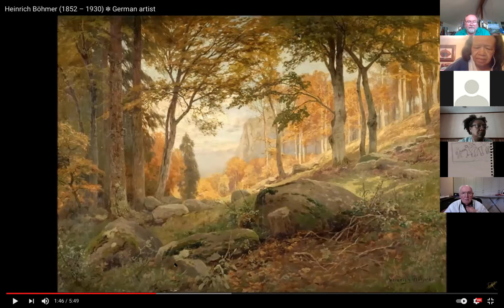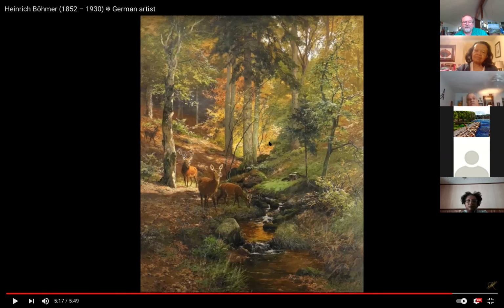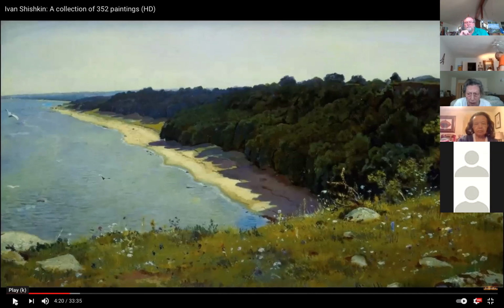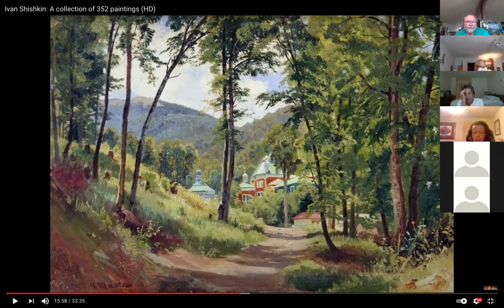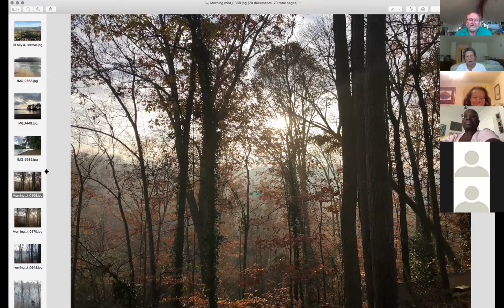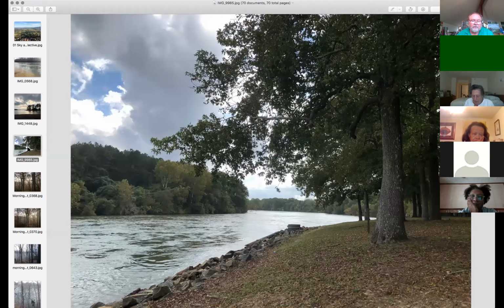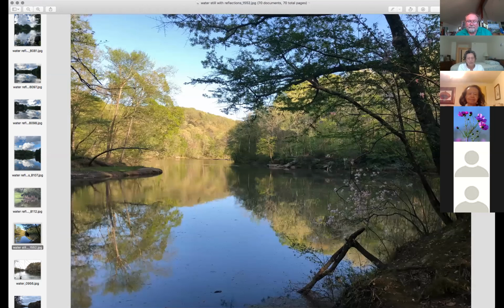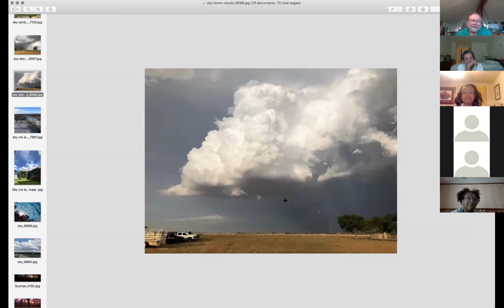Painting Share w/Charles